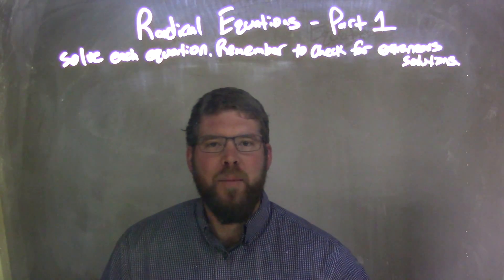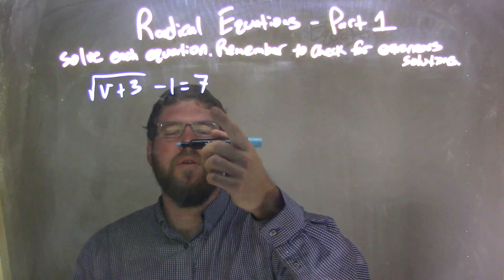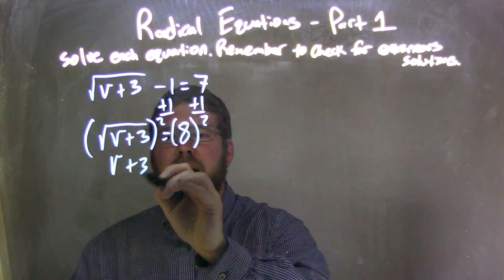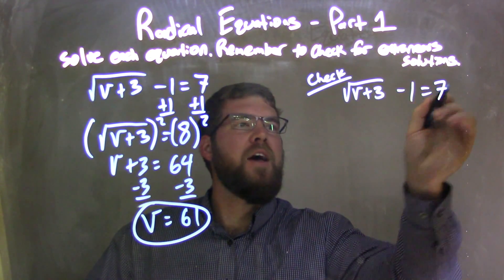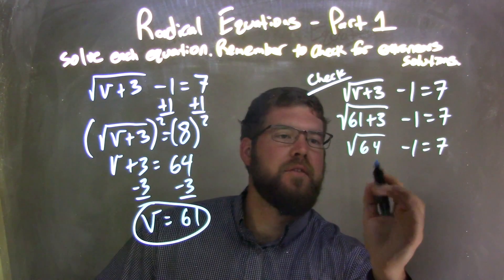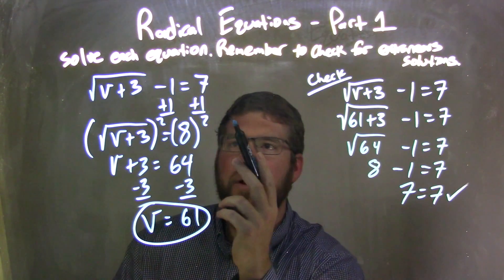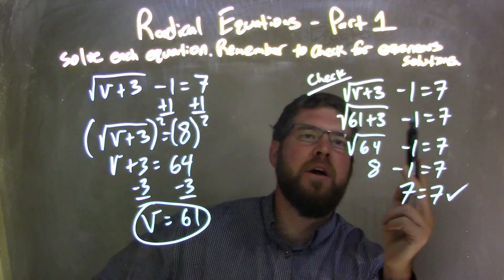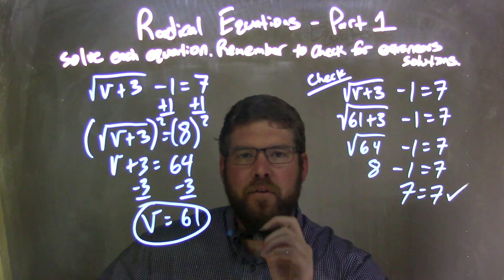Solve sqrt(v+3)-1=7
In this math video lesson on Radical Equations I solve the equation sqrt(v+3)-1=7. This video discusses how to solve a radical equation (square root equation) for a variable and check for extraneous solutions.